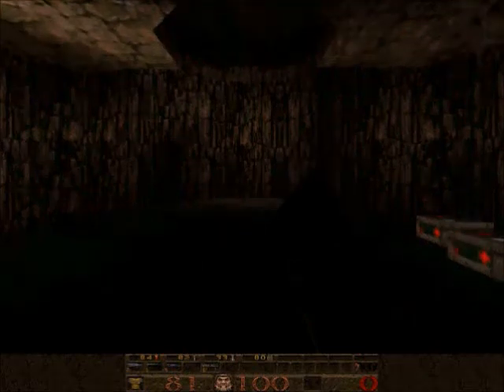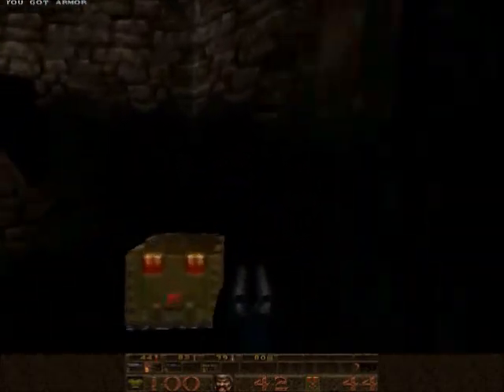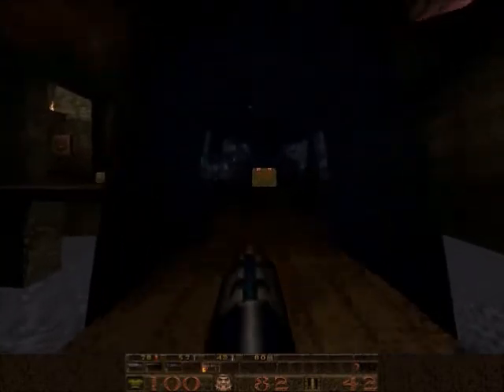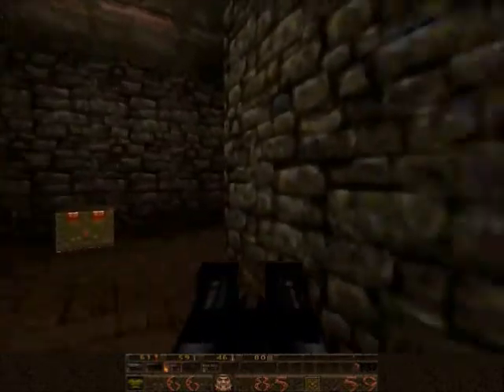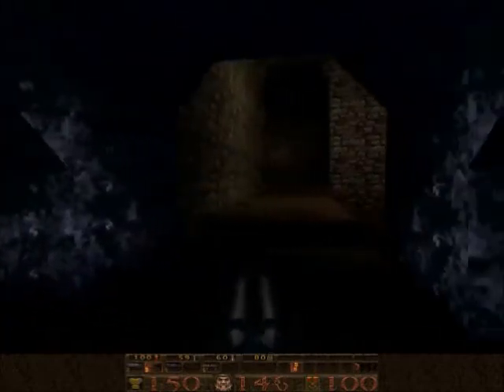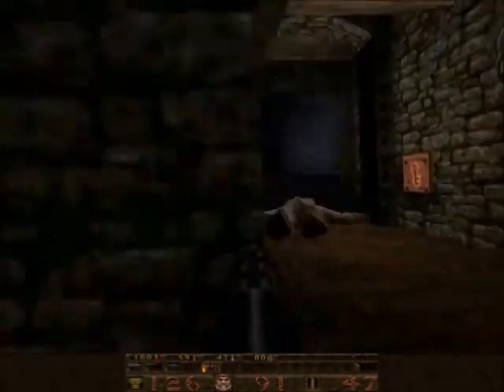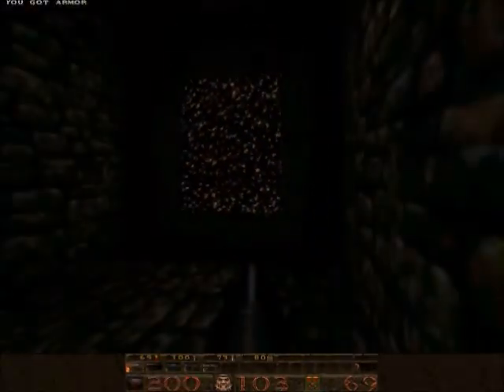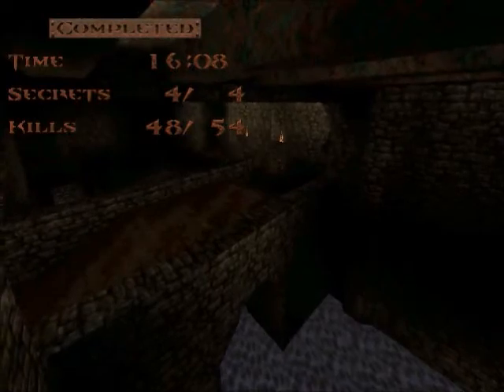Let's Play Quake - Part 6; Exploding Death Knights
I go through the crypt of decay and take the secret exit. Then I begin the second secret level. Prior to that, I make some death knights explode with the double-barrel shotgun. I also use some wall nail guns to maximum effect.